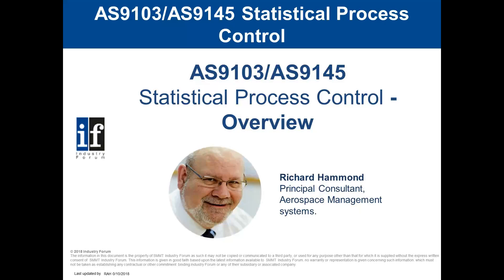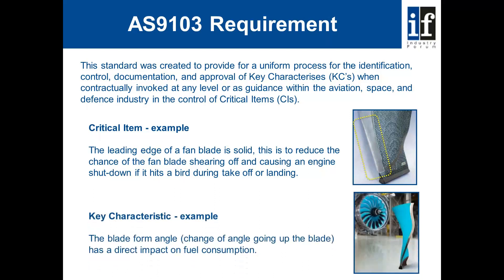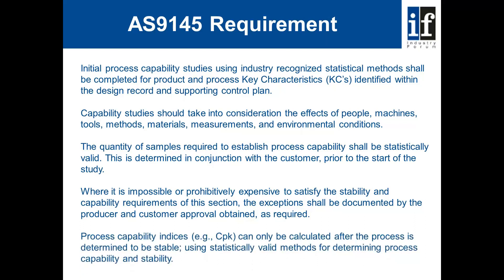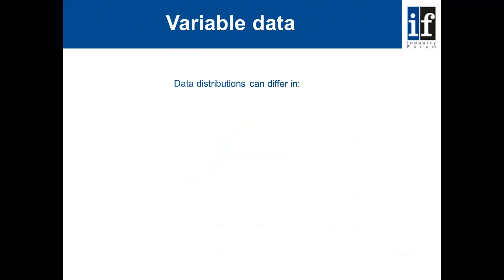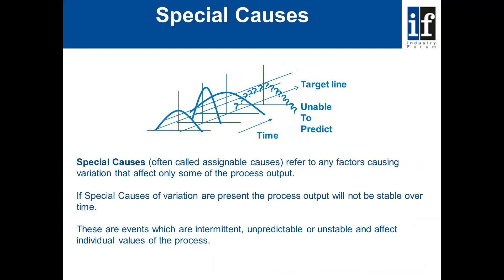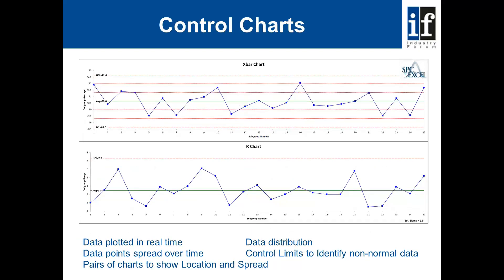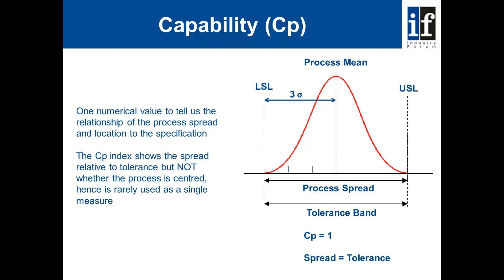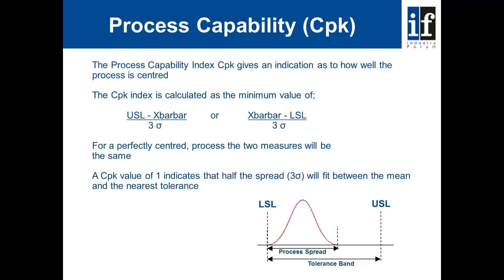AS9103 and AS9145 Advanced Product Quality Planning and Production Part Approval Process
AS9103 Variation management of key characteristics and AS9145 Advanced Product Quality Planning and Production Part Approval Process

Aerospace standards which help define the statistical methods to be employed for the control of Key Characteristics (KC) and Critical Items (CI).

To find out more about this and Industry Forum, please visit industryforum.co.uk